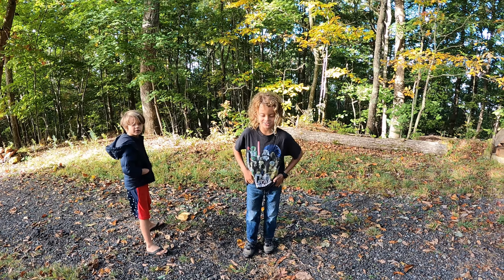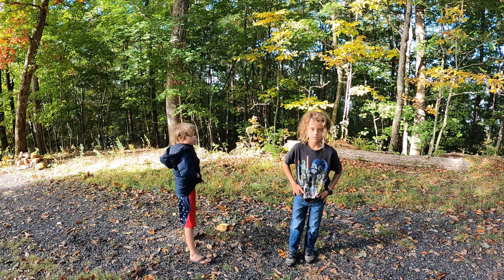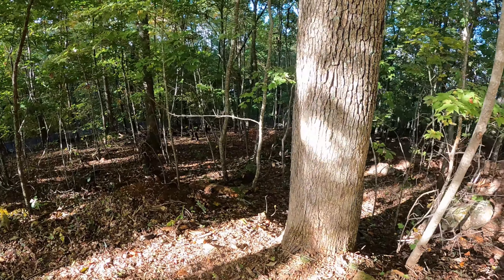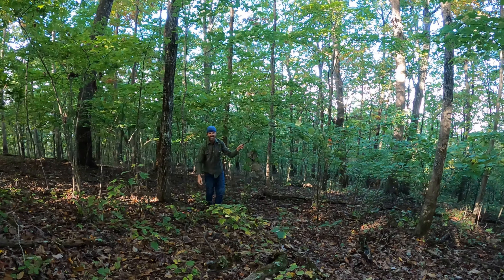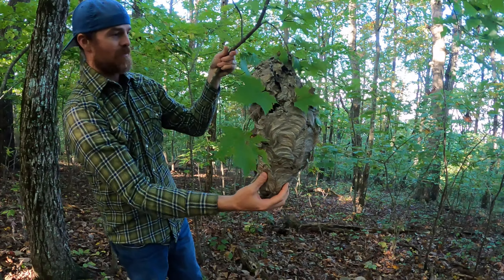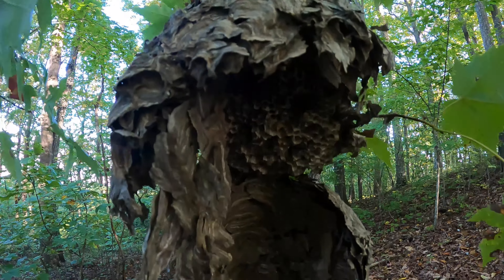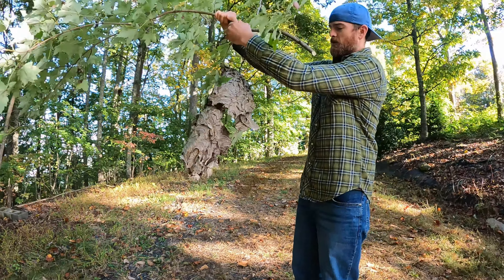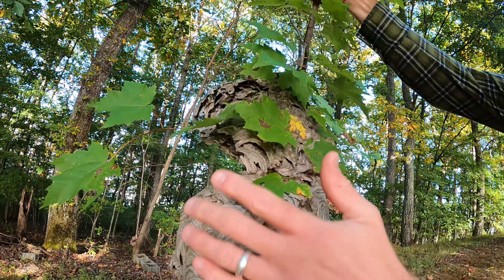Hunting Paper Wasp Nests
Bald faced hornet nest. Today me and the boys go hunting for paper wasp nests (but realized after being schooled by somebody this was NOT a paper wasp nest, but actually a bald faced hornet nest).  Paper Wasp nests do not enclose their nests in paper, but actually it is the bald faced hornet and yellow jackets who build their nests this way. Always learning!  Will we get stung? Watch and find out!